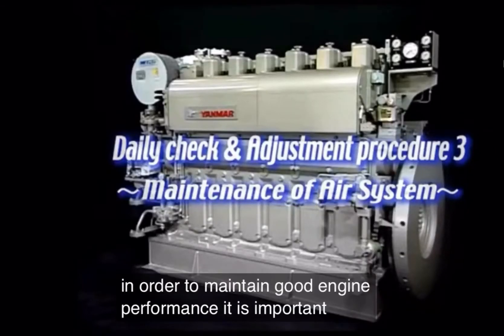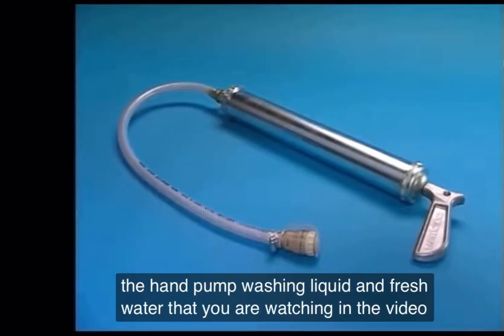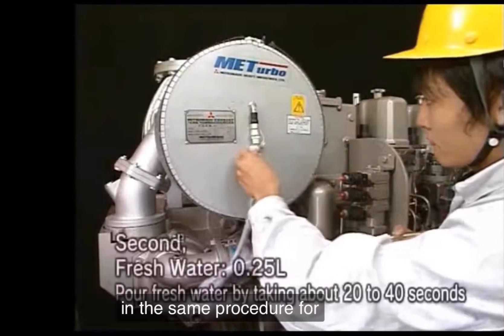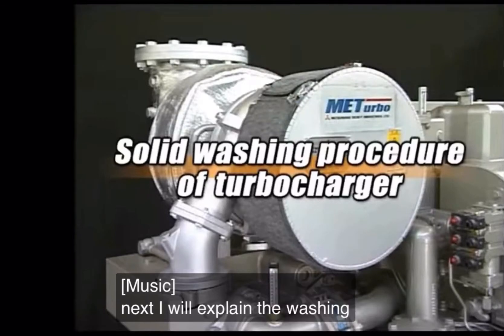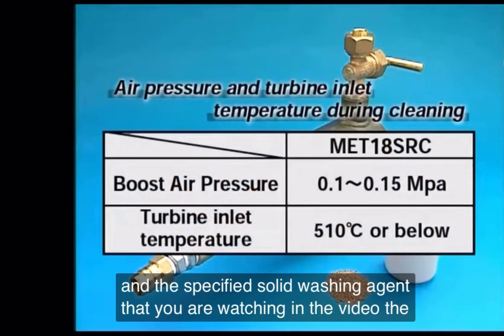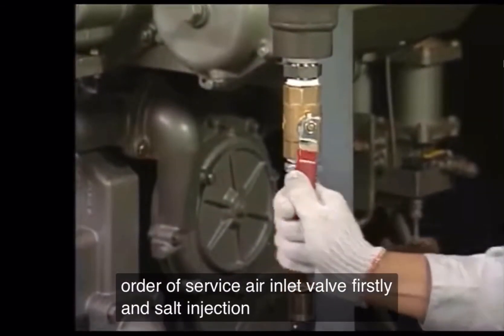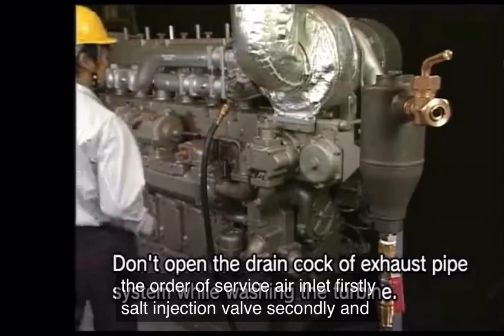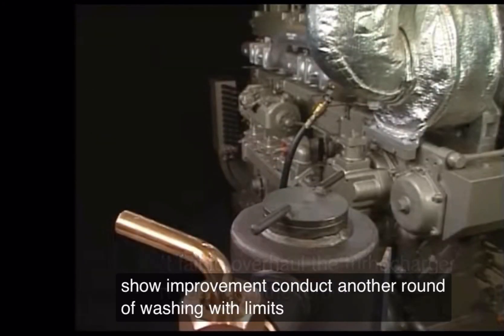Yanmar Turbocharger Maintenance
Yanmar Engine Air system Maintenace